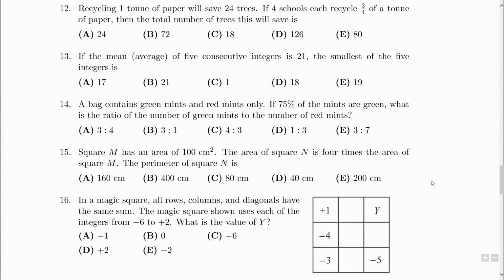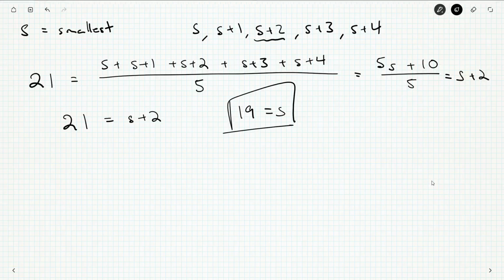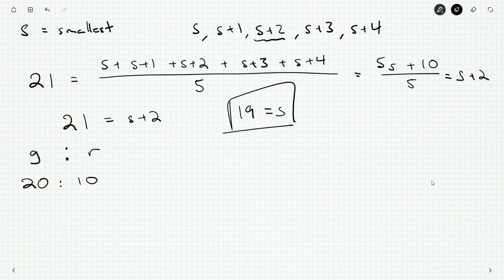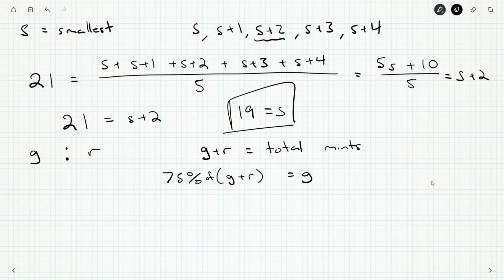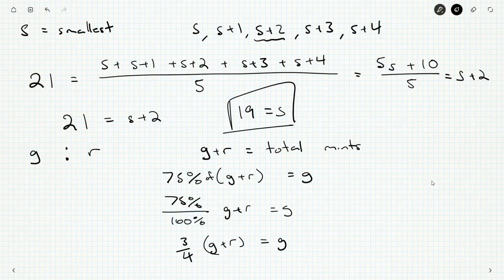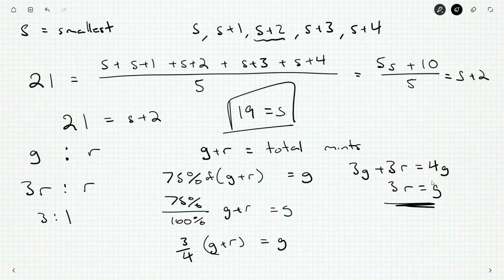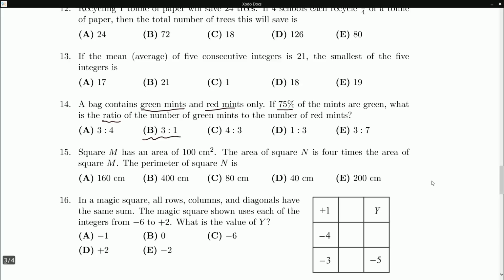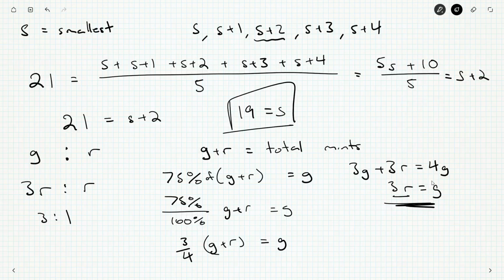Gauss 7 2010 14